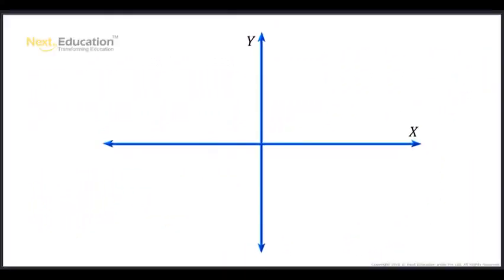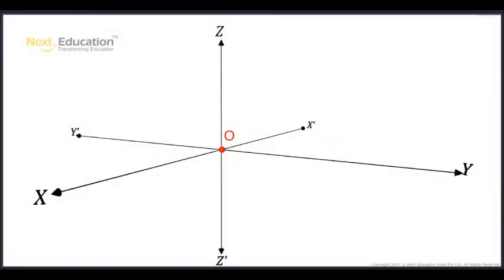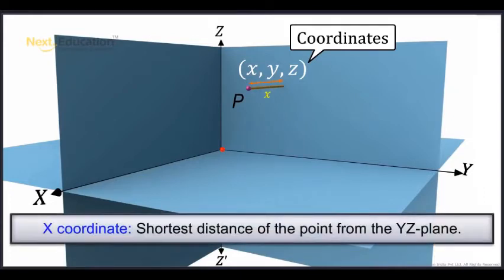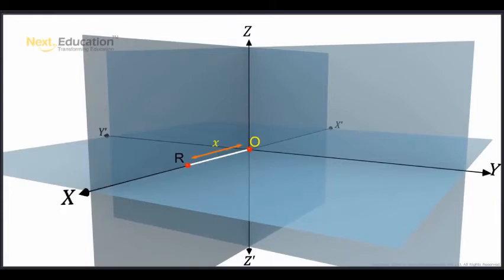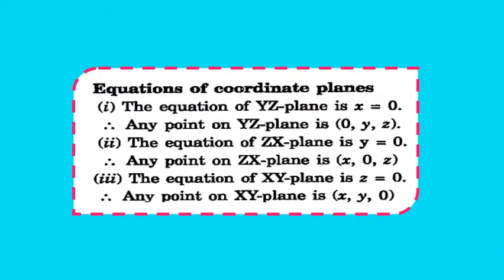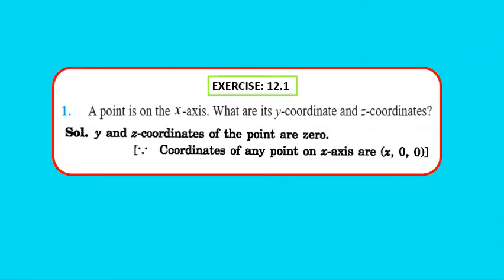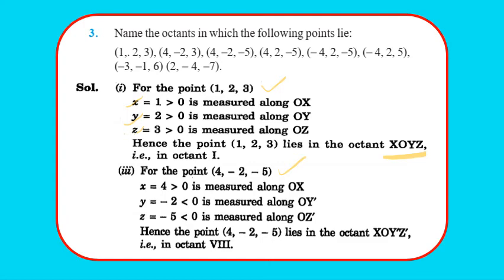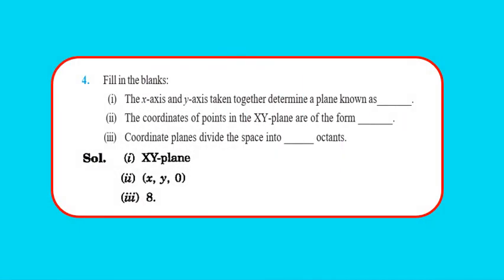Grade XI Maths Ch 12 : 3D GEOMETRY -Part 1